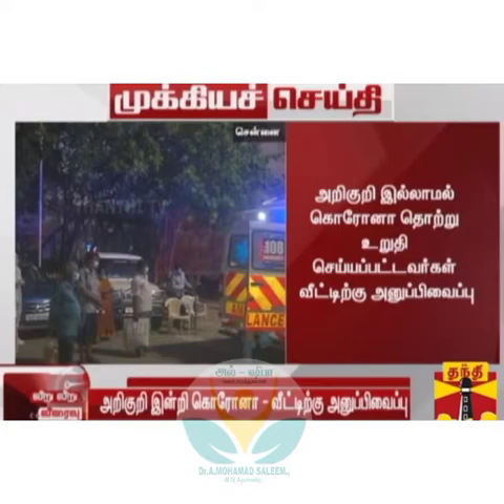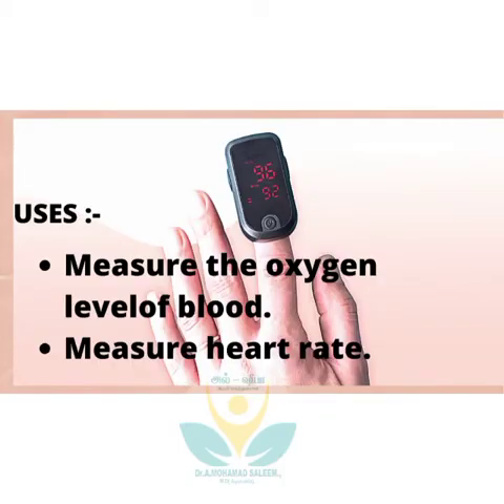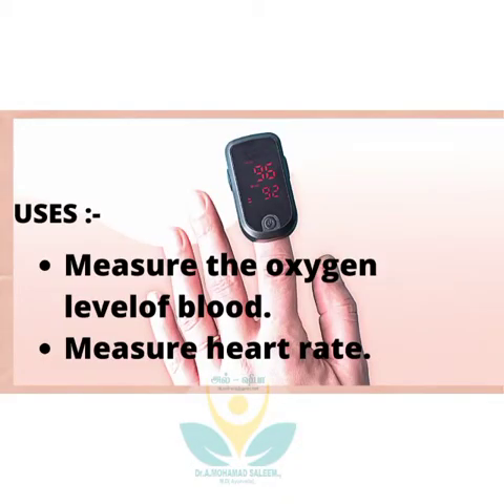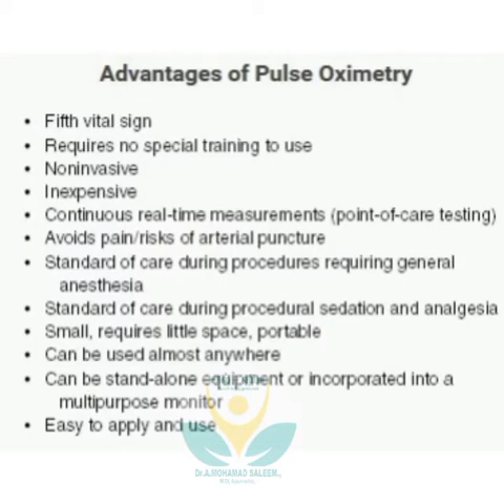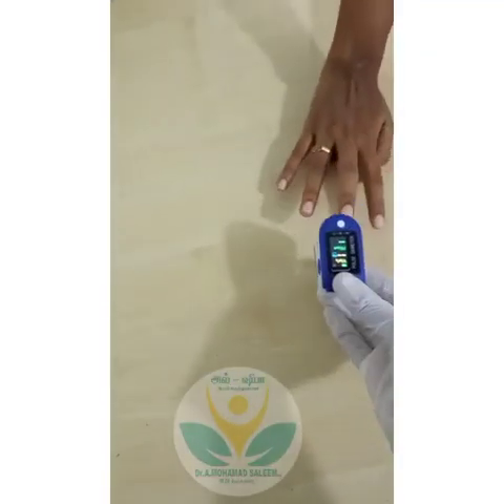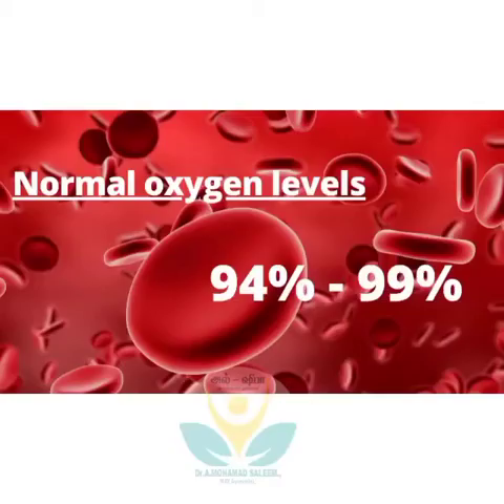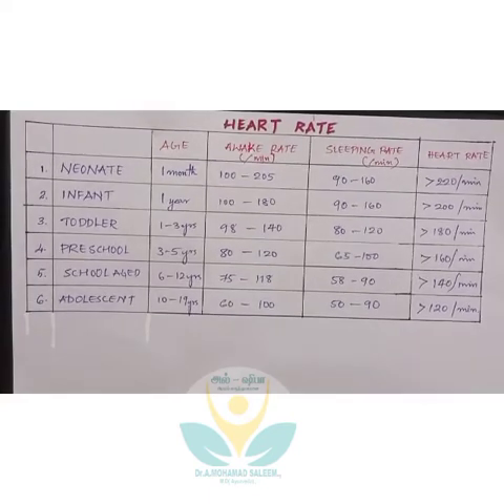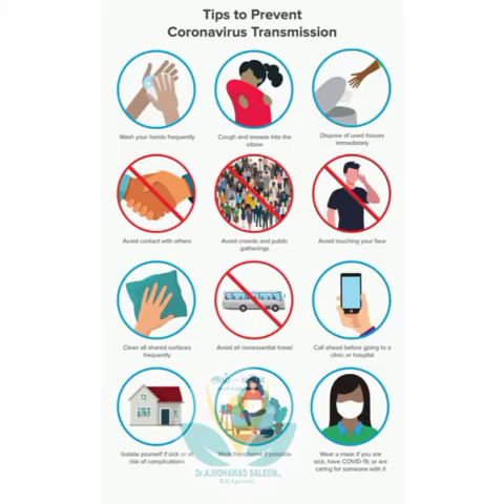Detect Covid 19 when there is no No sympotms and Not Done RT-PCR Test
Even EveryBody know this - We need to Reassure this we know correctly..

Pulse oximeter
Pulse oximetry is a noninvasive and painless test that measures your oxygen saturation level, or the oxygen levels in your blood. It can rapidly detect even small changes in how efficiently oxygen is being carried to the extremities furthest from the heart, including the legs and the arms.
* Normal limits.
* Treatments.
* Prevention.

ஆரோக்கியமும் ஆயுர்வேதமும்
ஆயுர்வேத மருத்துவம்
சித்த மருத்துவம்
ஆயூஷ் மருத்துவம்
ஹோமியோபதி மருத்துவம்
அல் ஷிபா ஆயுஷ் மருத்துவமனைAyurveda,